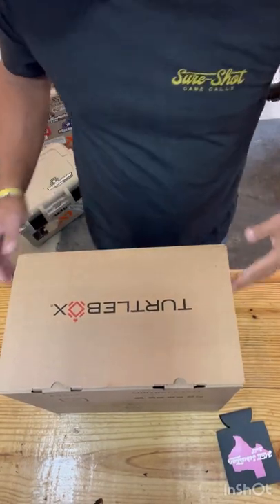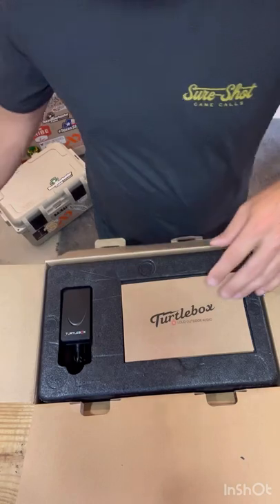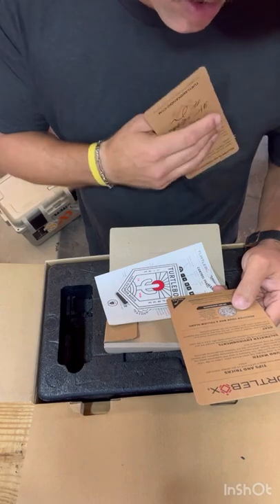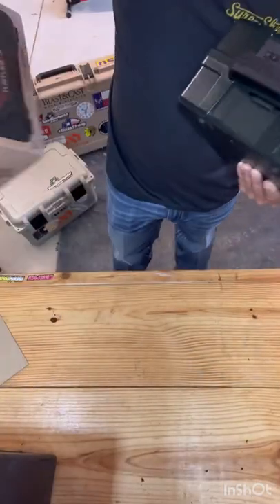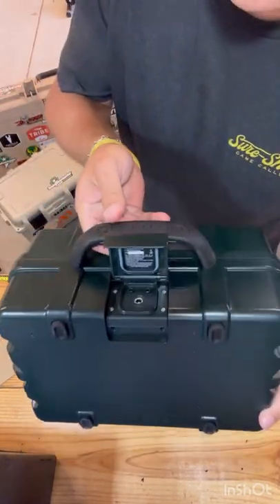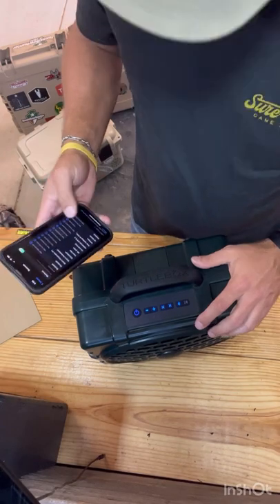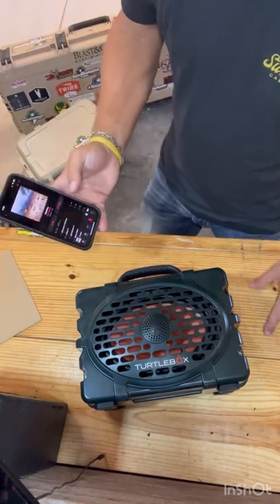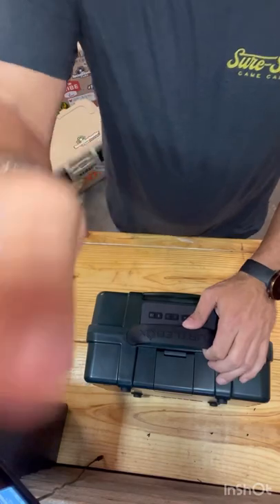Taking my new Turtlebox out of its shell..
Unboxing and review of my new Turtlebox portable and waterproof speaker. Will test the waterproof feature this weekend at Swan motocross track, and next weekend in South Texas for a bow hunt.